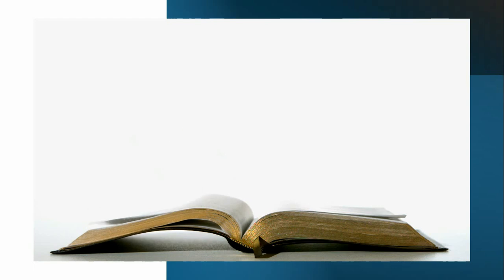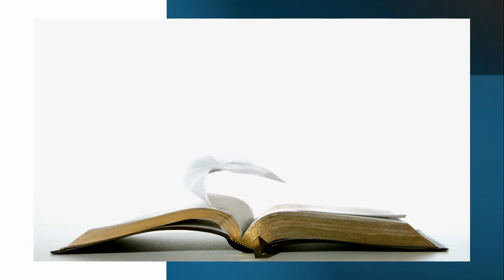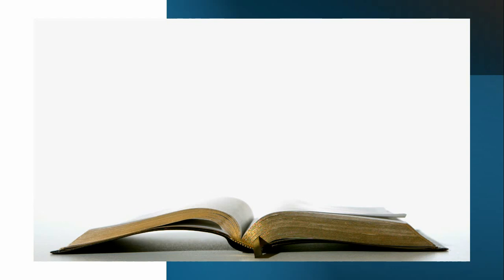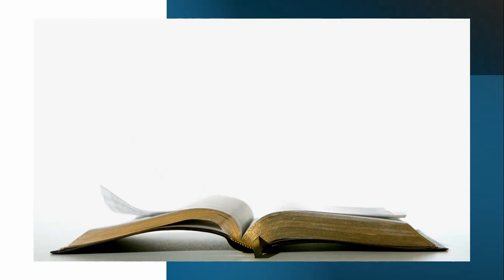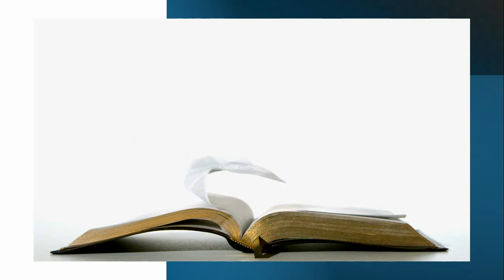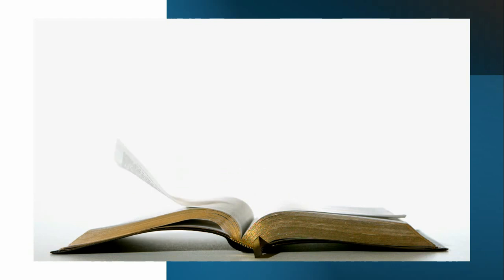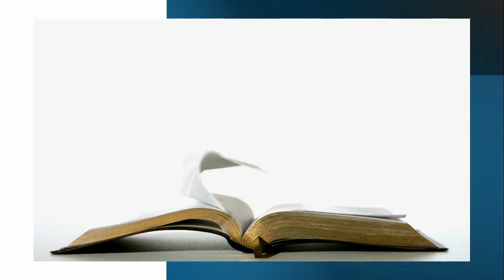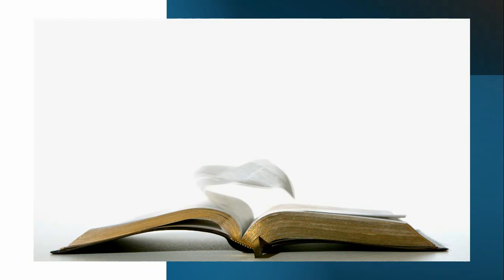The Originals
Dr.  Styly W Hayward

The Bible account of the originals.